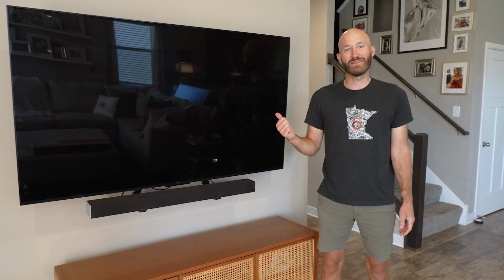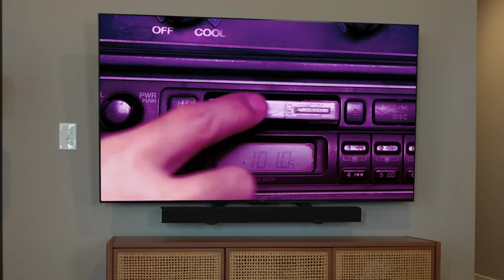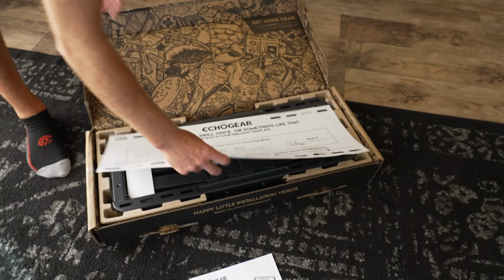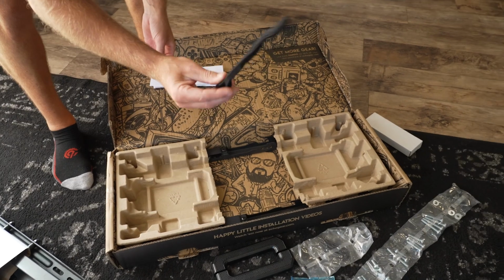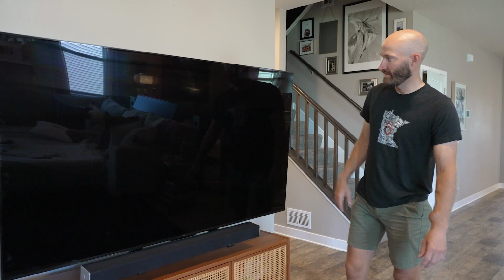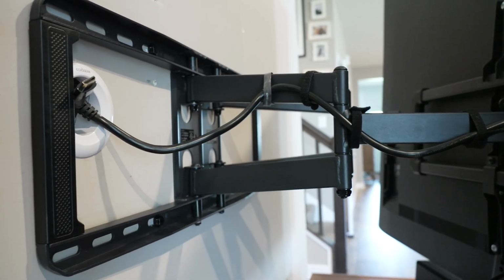Installing the ECHOGEAR MaxMotion TV Mount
Here's how to easily install the ECHOGEAR MaxMotion TV mount without hiring a professional!

👉 Ready to upgrade your TV mount?

"If I'm not back in five minutes, just wait longer" - Ace Ventura